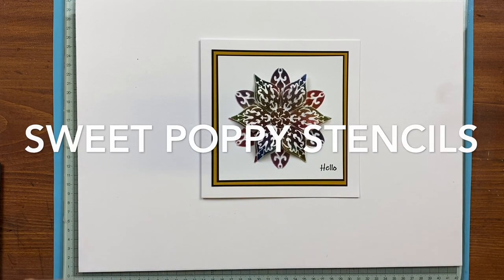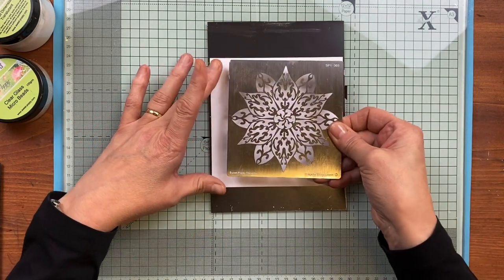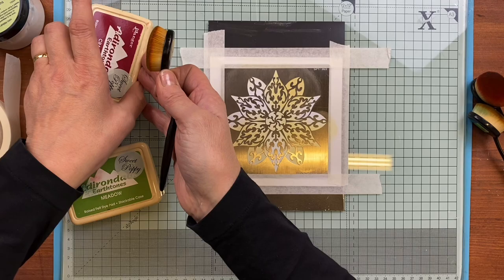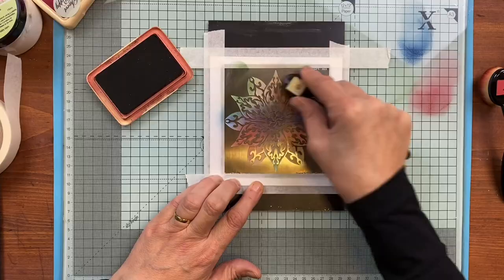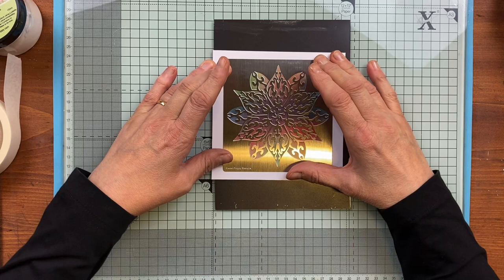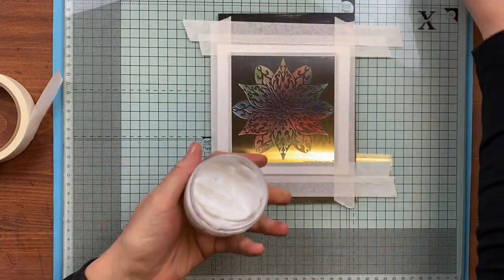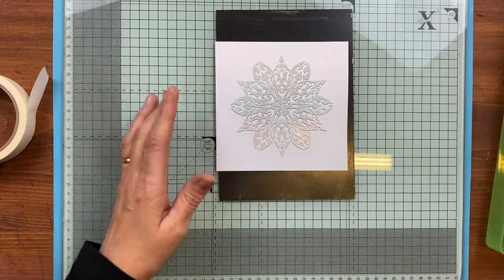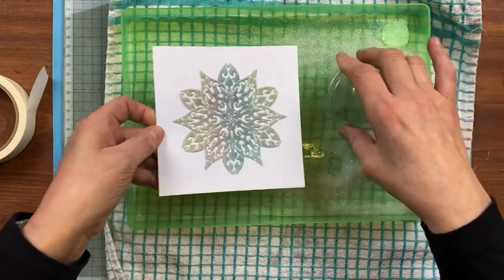Tribal Flower - Inks & Clear Beads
Tribal Flower - Using inks & Clear Micro Beads